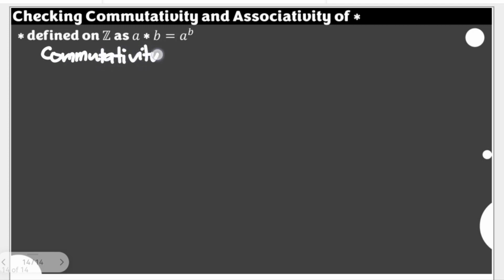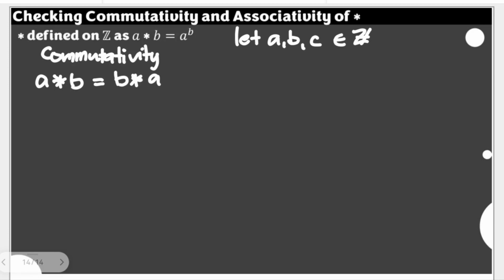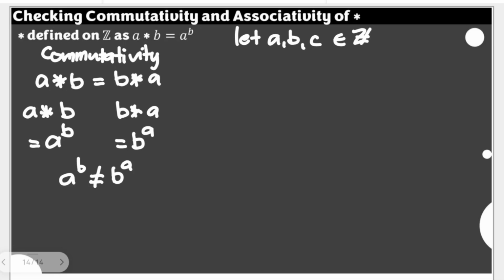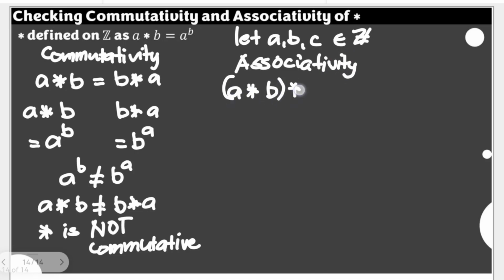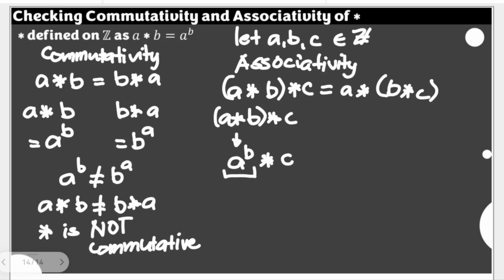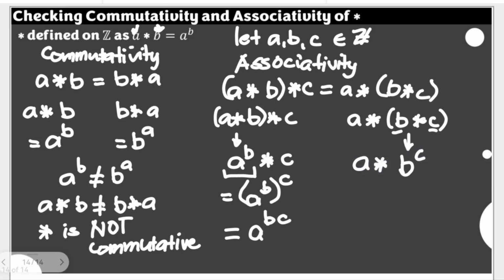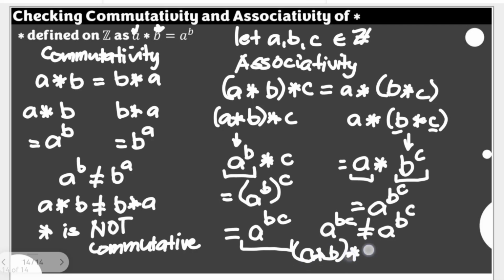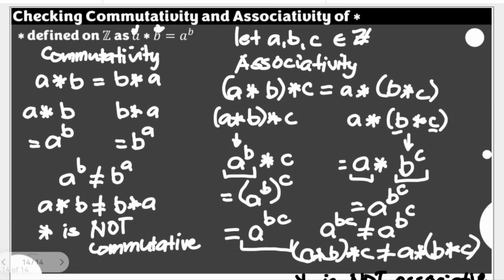Checking Commutativity and Associativity of ∗_4 || Groups and Subgroups || Advanced Abstract Algebra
This video briefly verifies whether an identified ∗ binary operation is commutative only, associative only, both commutative and associative, or neither.